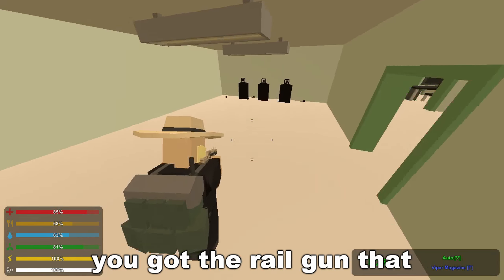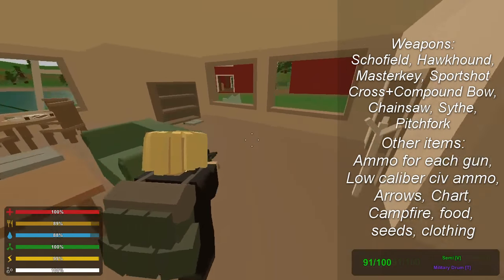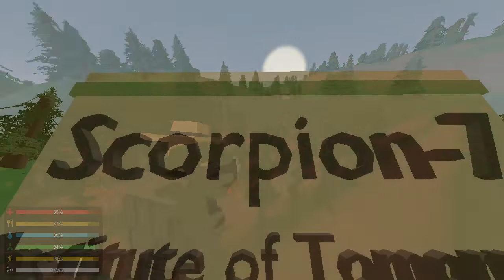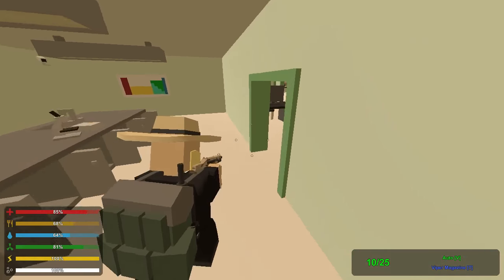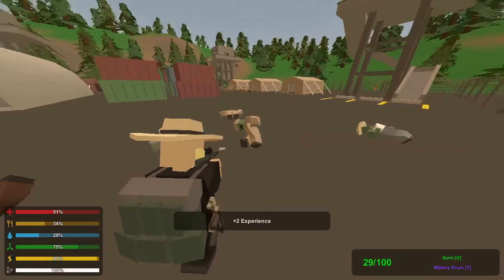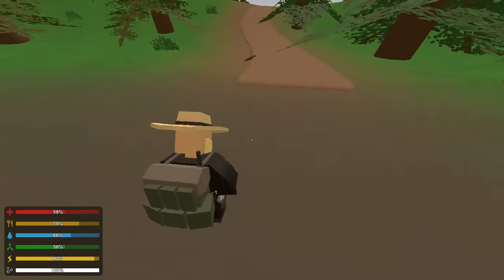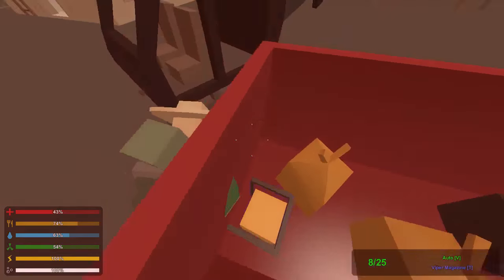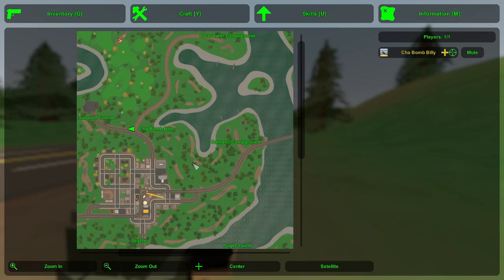Unturned base building tips 5 - Before you build your base - Washington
Today I'm going to show you some tips on what to do before you build your base on Washington ! This will be a beginners tutorial for surviving until you can build your base/where to find useful things like saws/axes/chainsaws etc..